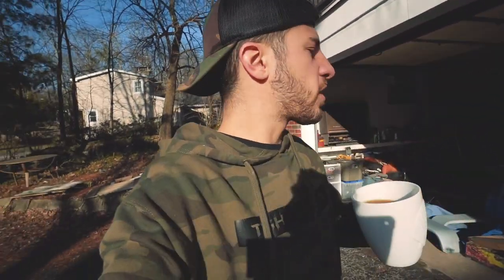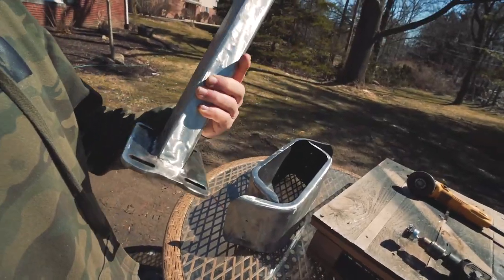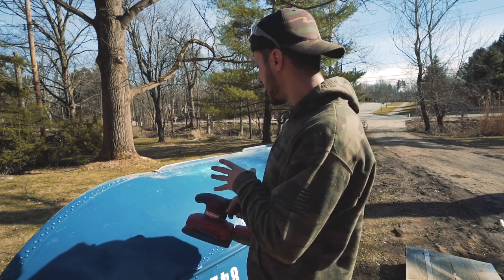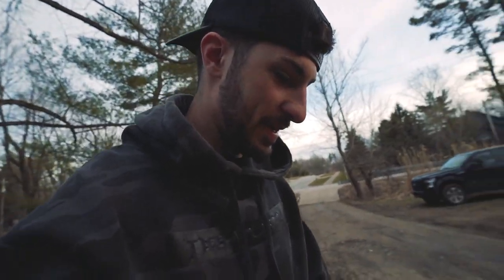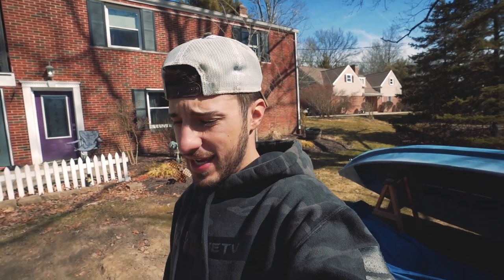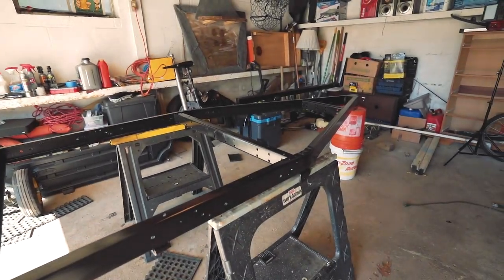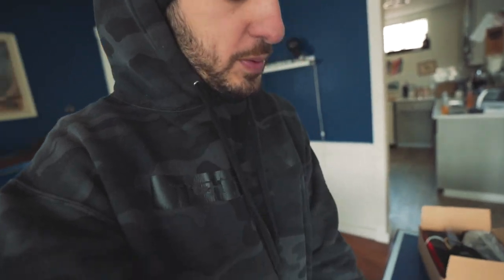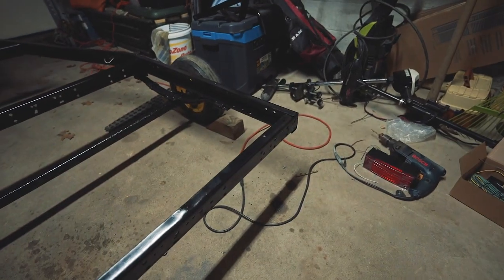Building a 1955 Bass Boat! Pt 3 (Jon boat to bass boat)